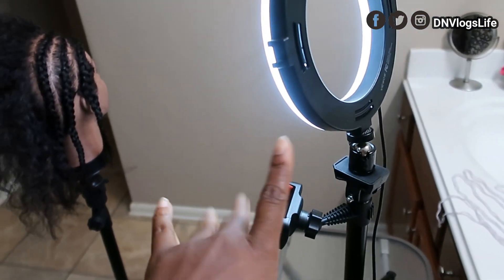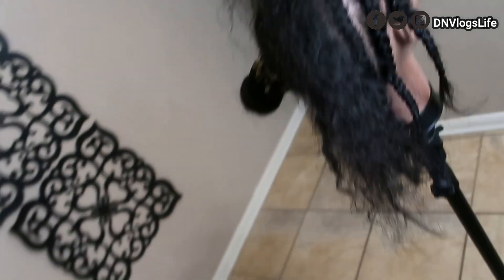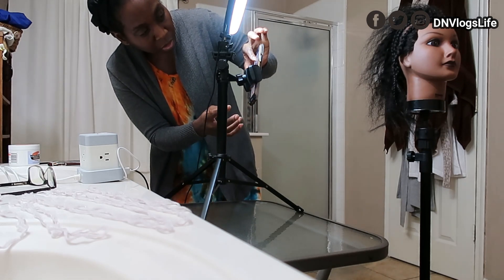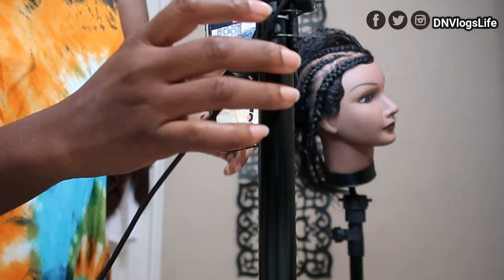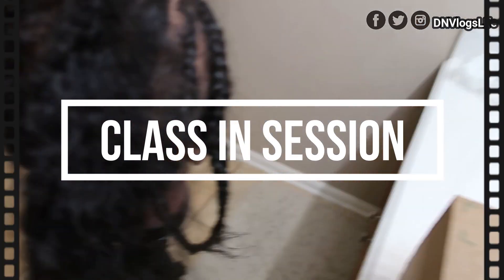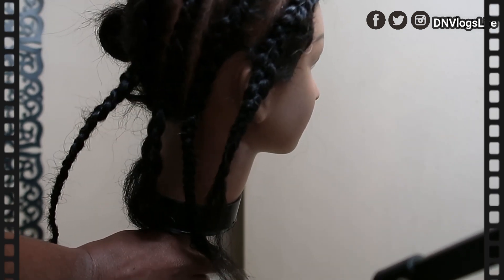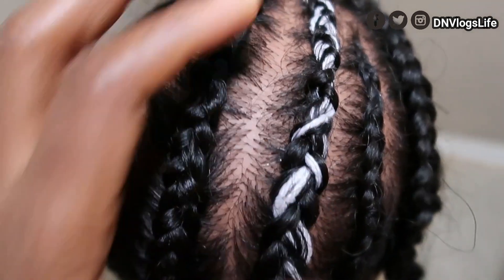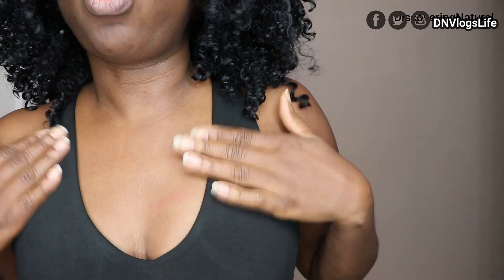Behind the Scene and something EXTRA. LOL! | DNVlogsLife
Products used:
Mannequin Head
Mannequin Stand